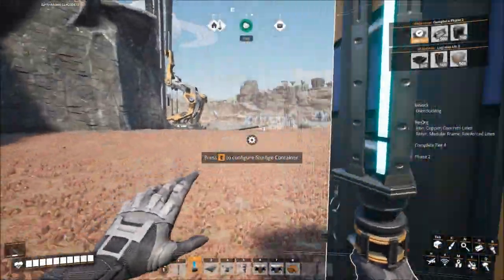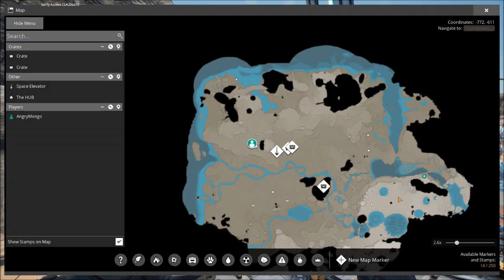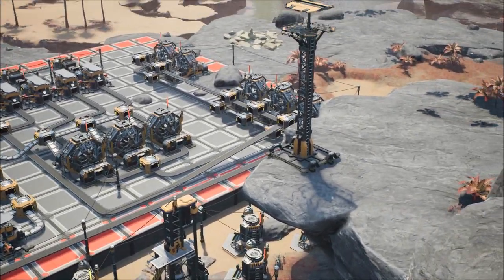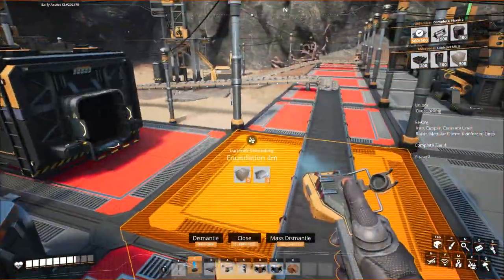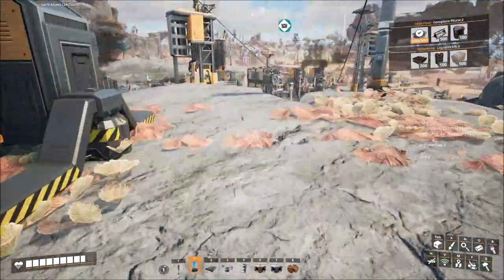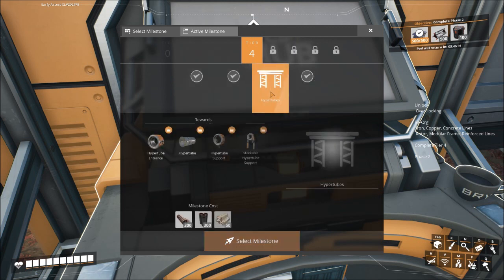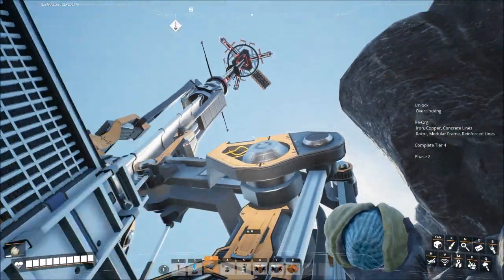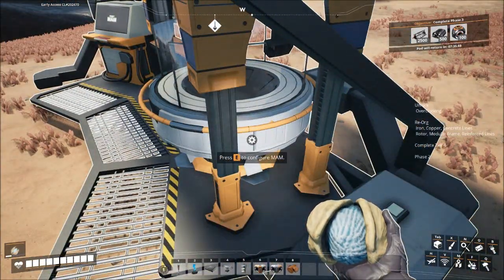Satisfactory Part 15 - "Excuse Me, I Had Lunch" - Rotor / Modular Frame Factories (Update 6)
As we head towards finishing Phase 2 of the Space Elevator, I spent time getting more efficient factories up and running.  Reinforced Iron Plating, Rotors, and Modular Frames coming at ya. We got an amazing amount accomplished.

Milestones turned in:
~ Tier 4 - Logistics Mk. 3
~ Tier 4 - Hypertubes
~ Space Elevator Phase 2 - Project Assembly: Framework

Thanks to TotalXclipse for all the design ideas.

OR

All Music in game licensed by the developers or
Additional ambient sound by Table Top Audio (tabletopaudio.com)